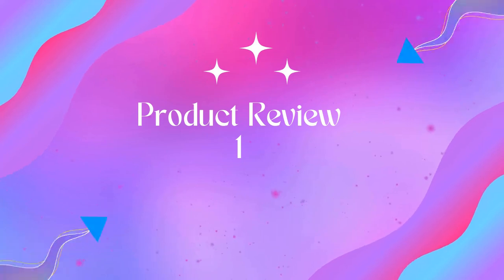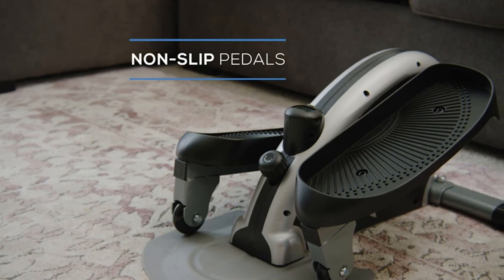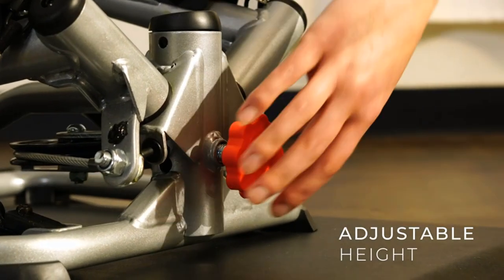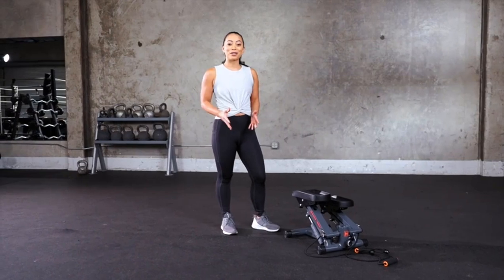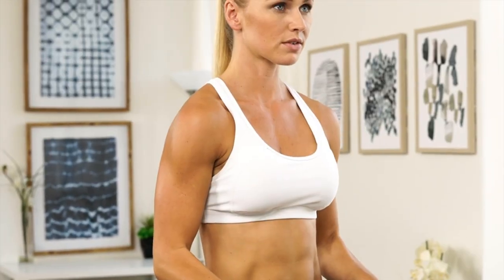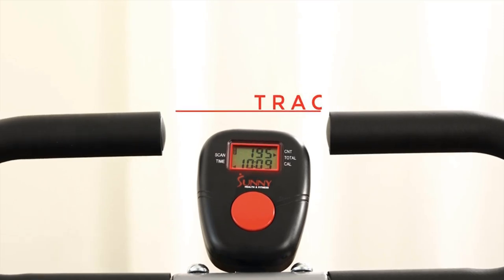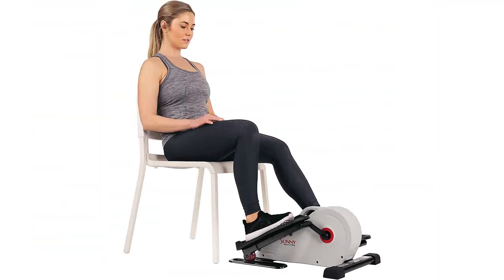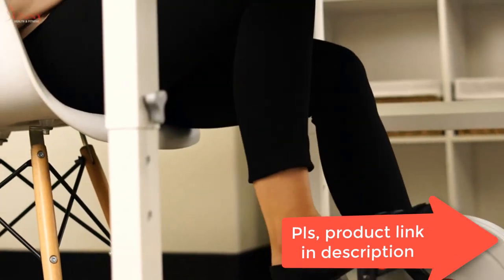Best Fitness Mini stair stepper 2023? Top 5 Fitness Mini stair stepper review.[Buying Guide]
Best Fitness Mini stair stepper 2023? Top 5 Fitness Mini stair stepper review.
~ Product Link ~
1] Product name -Stamina Inmotion Elliptical
us prices
2] Product name -Niceday Steppers for Exercise, Stair Stepper with Resistance Bands,
us prices
3] Product name -Sportsroyals Stair Stepper for Exercises-Twist Stepper
us prices
4] Product name -Steppers for Exercise, Mini Stair Stepper with Resistance Bands,
us prices
5] Product name -Stair Steppers for Exercise at Home-Twist Stepper
us prices

fitness mini stepper machine,
sunny health and fitness,
mini stepper,
mini stepper workout,
sunny health and fitness stepper,
stepper,
mini stepper workout for beginners,
stepper workout,
sunny stepper workout,
stair stepper workout,
mini stepper at home,
stepper machine,
stepper exercise,
mini stepper with resistance bands workouts,
mini stepper with bands workout,
best mini stepper,
stepper training,
step machine workout,
best mini stepper exercise machine,
stair stepper,